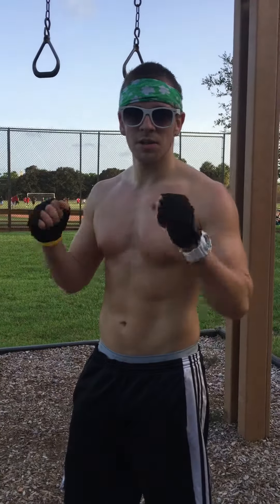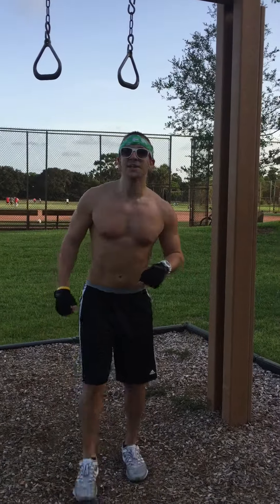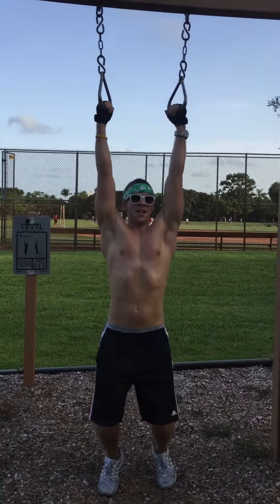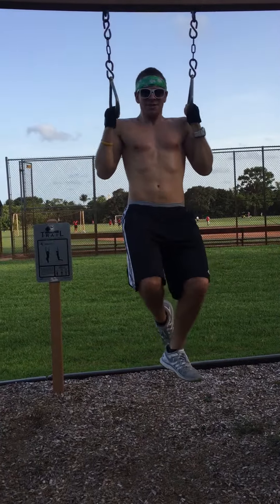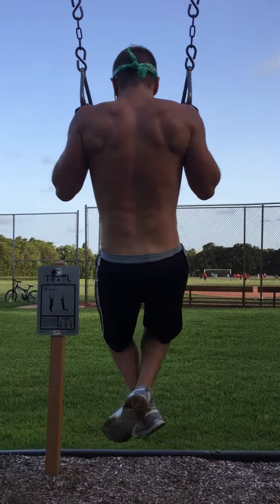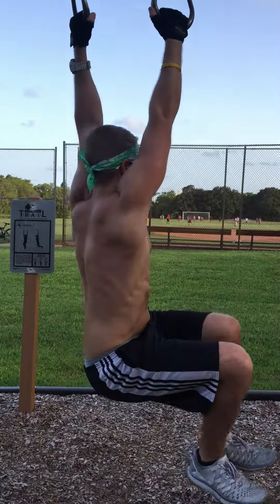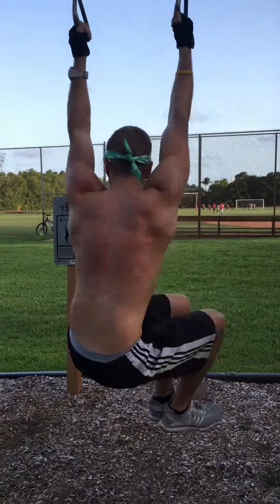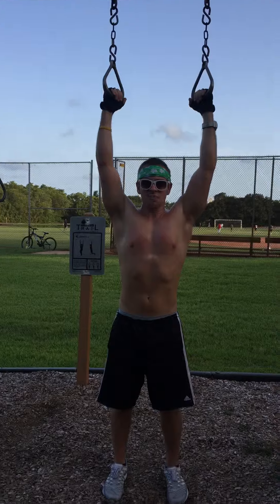Station # 6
Station 6 at Lake Wyman Park. This exercise has you hold your knees up and rotate back and forth in a continuous controlled motion. Since I am working on being able to do more pull ups again, I start with the neutral grip on the rings and do as many pull-ups as I can, then go into the actual exercise completing 20 total repetitions, equalling 10  reps per side for the Champion rating :)